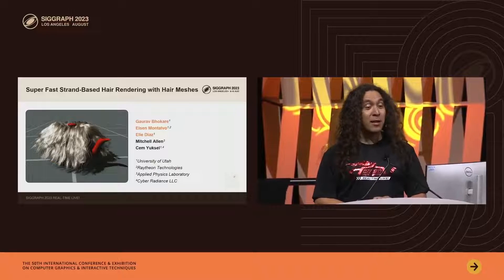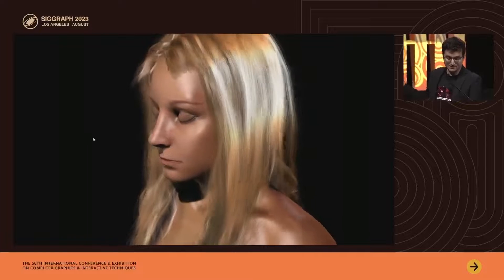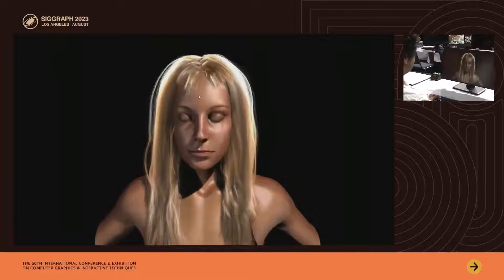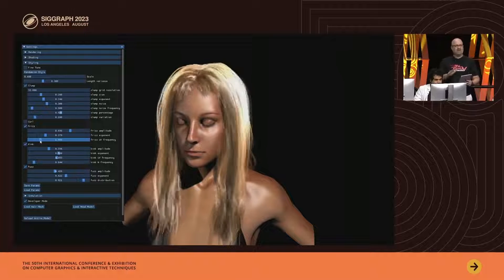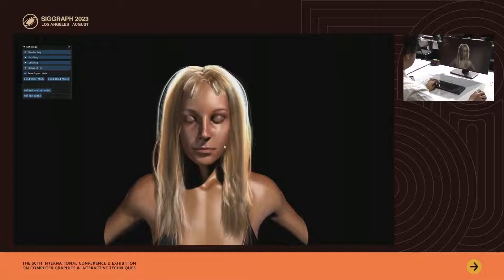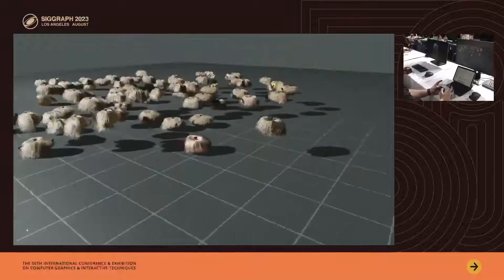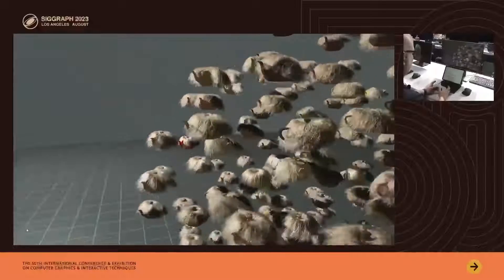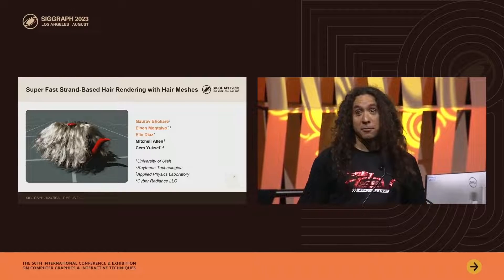Super Fast Strand Based Hair Rendering with Hair Meshes - Gaurav Bhokare, Eisen Montalvo, Elie Diaz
Recent correspondence by Gaurav Bhokare, student of AstroMediComp, student and Group Leader of Real-Time Rendering Batch "RTR" 1.0 :

Hi Everyone,

My name is Gaurav Bhokare and I was one of the group leaders for the RTR 1 batch. For the past two years, I was fortunate enough to work on a graphics project while completing my Master's in computer science degree at the University of Utah. Our project was selected and presented in this year's SIGGRAPH in Los Angeles, California. I am truly blessed to have a teacher like Gokhale Sir who inspired me to dream something like this and later on Prof. Cem Yuksel at the University of Utah who believed in me and gave me the opportunity. It was a mind-blowing experience for me and I just wanted to share the event clip with you guys. Hope you guys enjoy it.